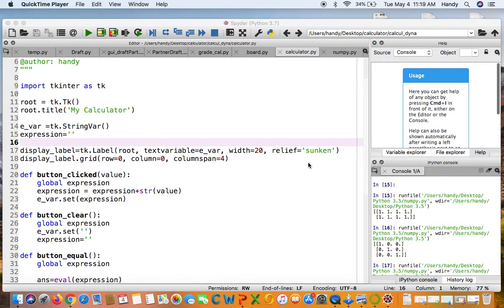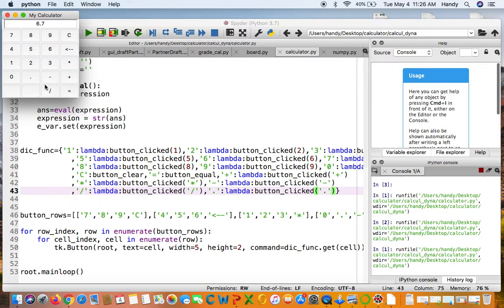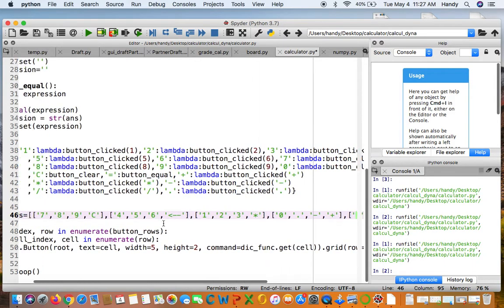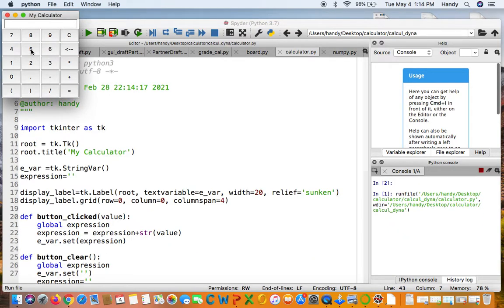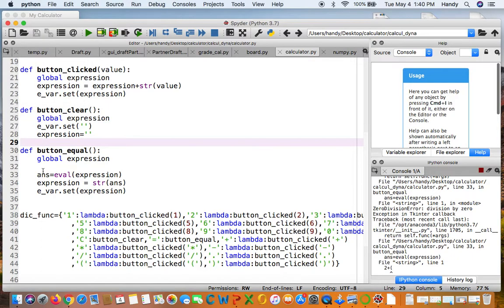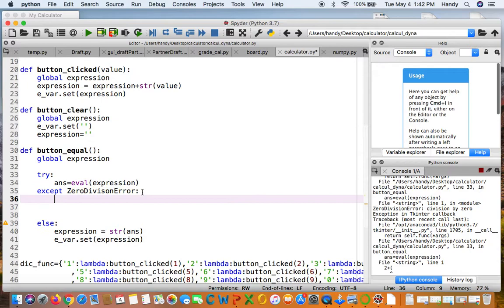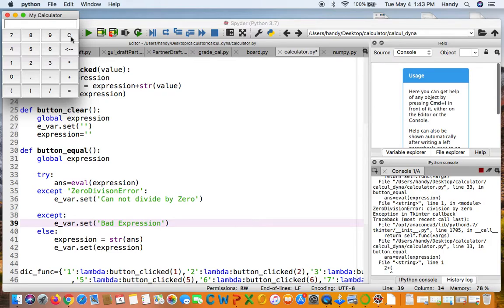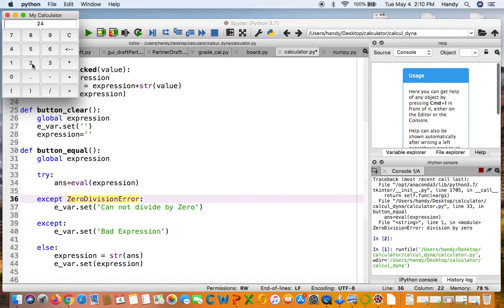Python GUI Calculator using Tkinter Serie - 4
In this Python, Tkinter video serie 4, we add the dot "." button for decimal number, parentheses for more complex expression and we handle some run time errors with the try block statement.